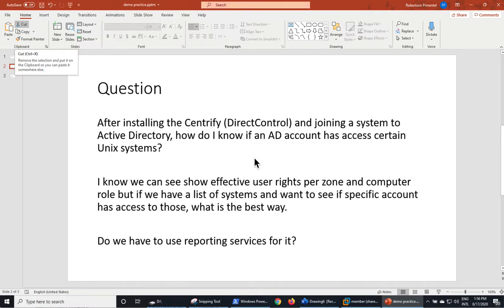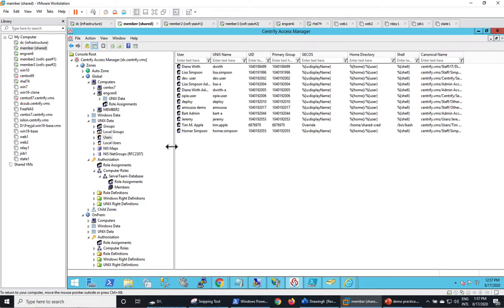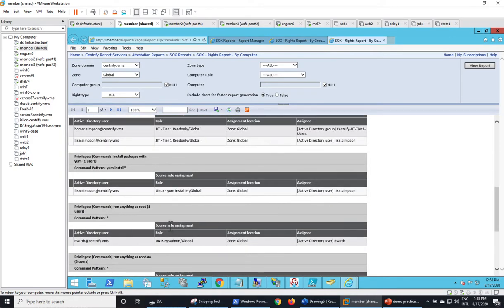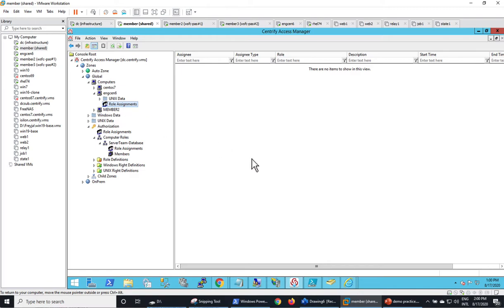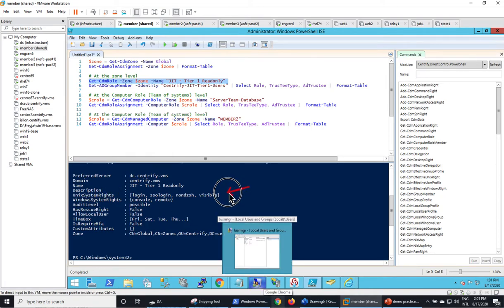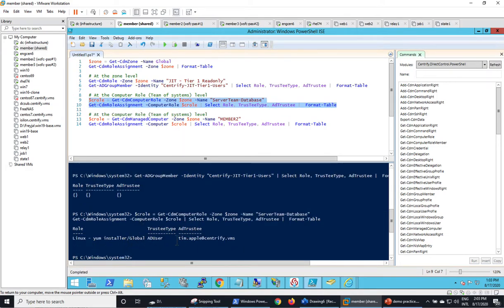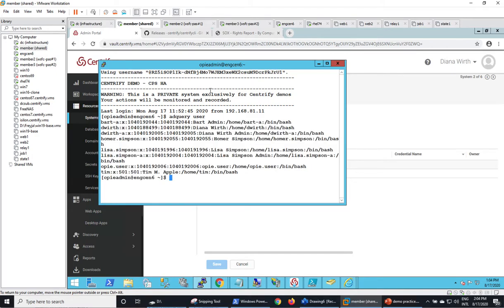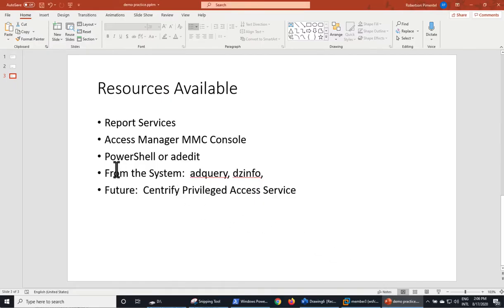Question: How do I determine if a user has access to a Centrified System?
Question from viewer.

Answer:
- Report Services
- Access Manager
- PowerShell/adedit

Links:
* Report Services Guide (now also supports PostgreSQL)